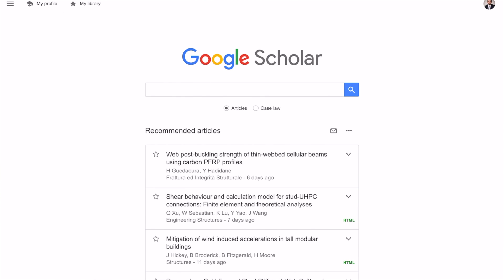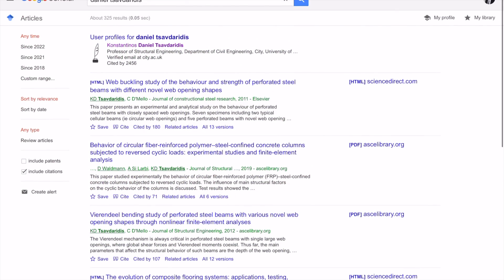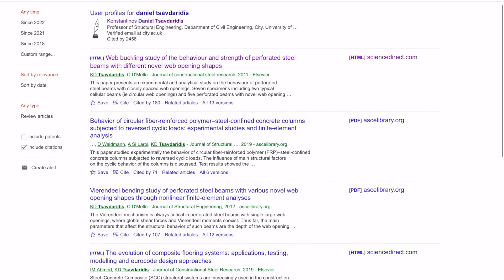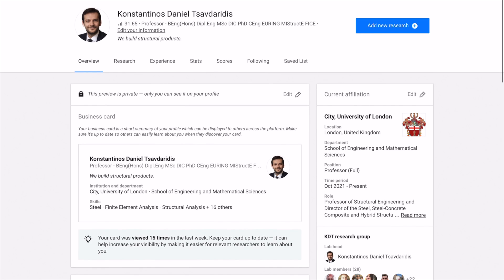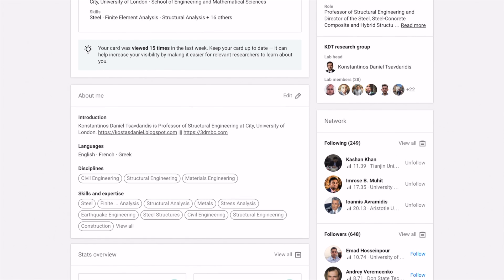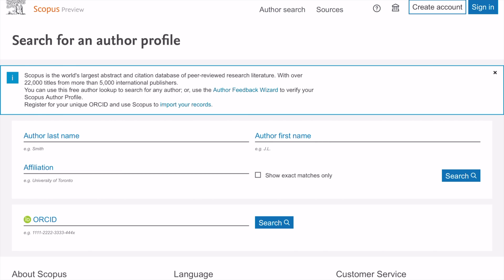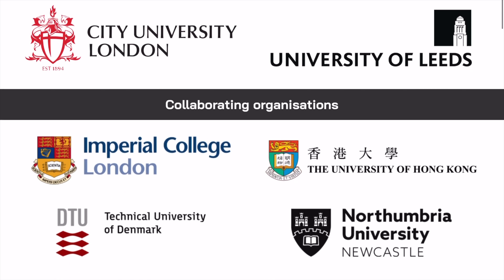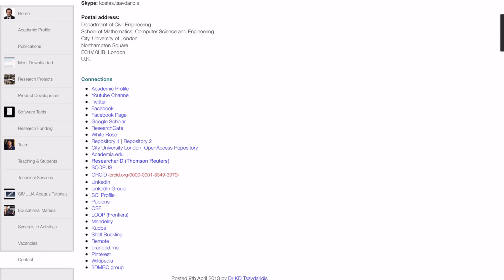How to find and access a PhD Supervisor via GoogleScholar, ResearchGate and Scopus | E9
Hit the notifications bell 🔔

MOST useful SEARCH ENGINEES:

Personal web-page
Project websites

MY VIDEO RECORDING GEAR (UK links):
- Camera - Nikon Z5
- Shotgun Mic - RODE
- External Mic - 2022 Professional Grade 3.5mm Lavalier Lapel Microphone
- Lighting - Ring Light with Tripod Stand
- Memory Disk - SanDisk Extreme PRO 128GB

WHO AM I:
I am Chartered Civil and Structural Engineer and Professor at City, University of London. I make videos about PhD students, researchers, productivity and engineering.

GET IN TOUCH:
If you’d like to talk, I’d love to hear from you. I try my best to reply to most of the emails.